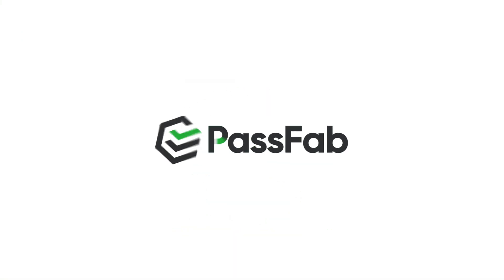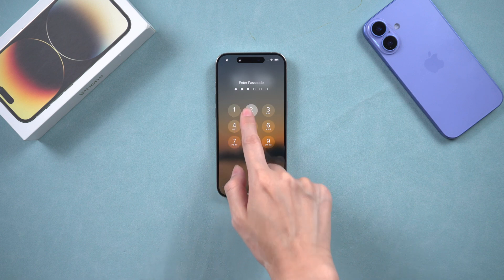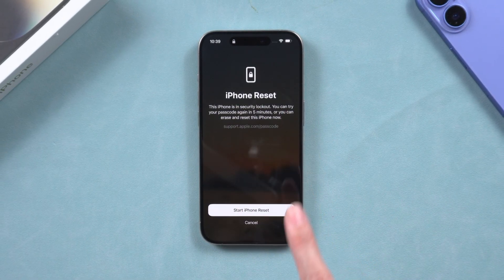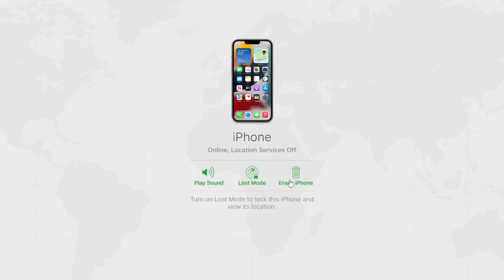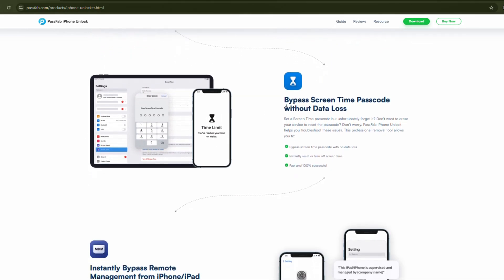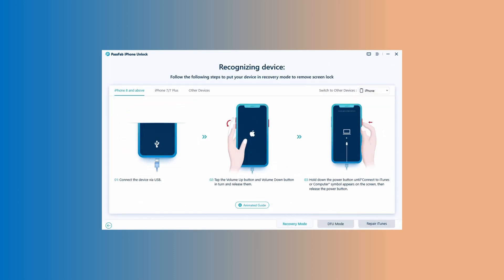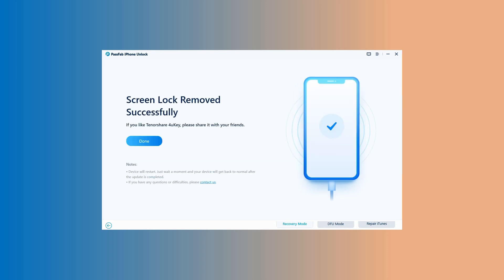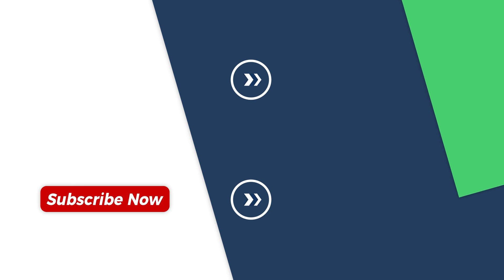iPhone Unavailable Try Again in 8 Hours? Why & How to FIX iPhone Unavailable Screen [100% Works]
Today we’ll discuss what to do when your iPhone shows “iPhone Unavailable — try again in 8 hours.” This usually happens after entering the wrong passcode too many times or when the device restarts unexpectedly, leaving you without a keypad and completely locked. If you’re stuck on this screen and don’t know how to unlock your iPhone, here are a few methods you can try.

⏰Timestamps:
00:00 Intro
00:36 Method 1: Unlock Unavailable iPhone with Apple ID Password
00:55 Method 2: Unlock Unavailable iPhone via iCloud
01:16 Method 3:  Unlock Unavailable iPhone Using PassFab iPhone Unlocker

📃Related Article:
7 Solutions Fix iPhone Unavailable Timer Not Going Down

iOS 14: How to Turn Off Screen Time without Passcode, iTunes or Apple ID on iPhone

⚠IMPORTANT NOTICE:
2. The Remove Screen Time Passcode feature of PassFab iPhone Unlocker is designed to help users who forgot their own screen time password to remove the restrictions.
3. PassFab iPhone Unlocker is unable to obtain access to credentials, compromise personal data or cause serious harm to others. Do not try to violate YouTube community guidelines.

Social Media